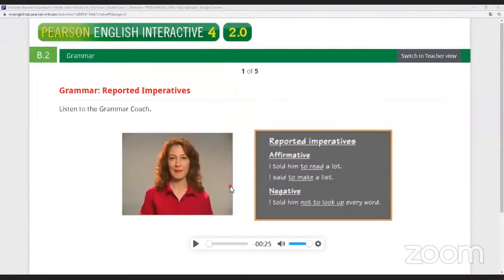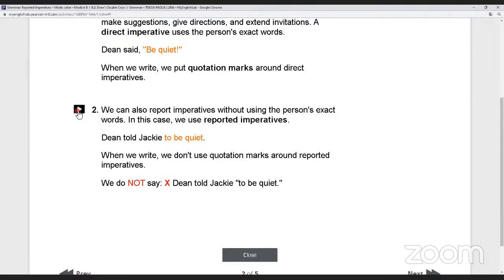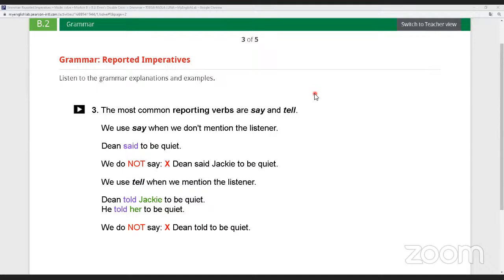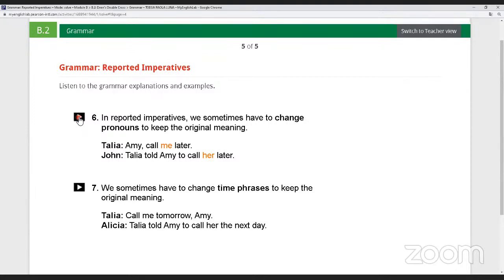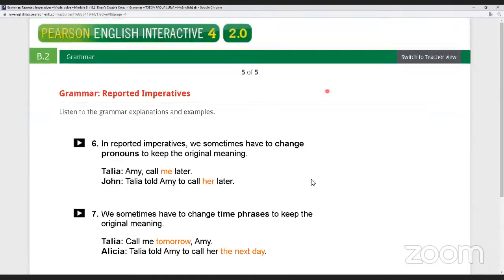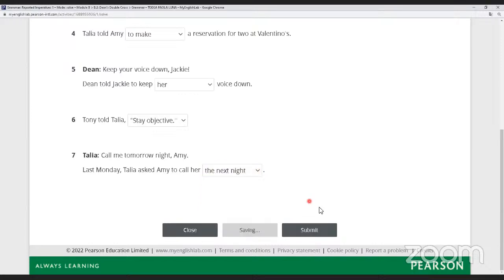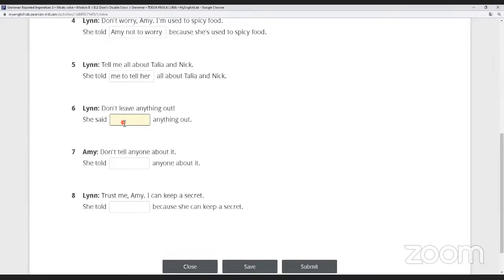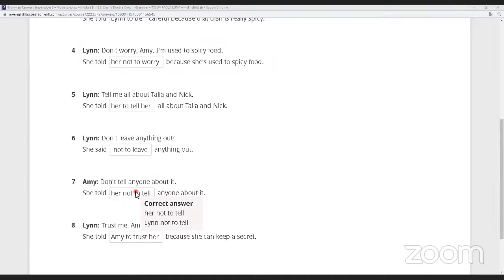4/8 TOEGAONEON78 0509-0612